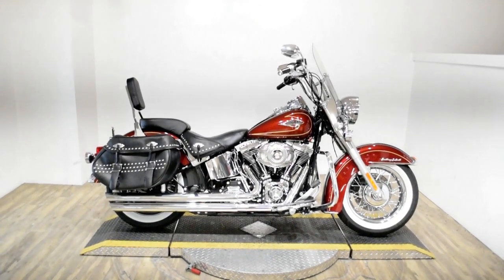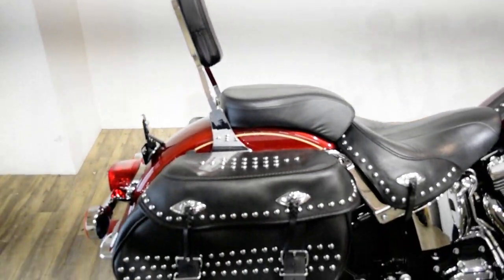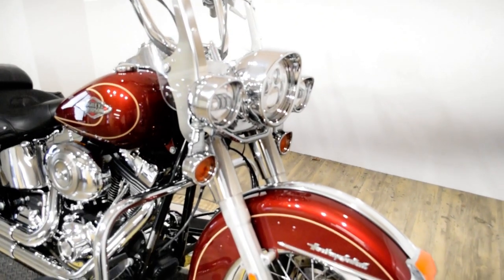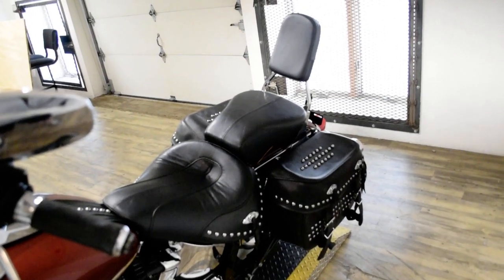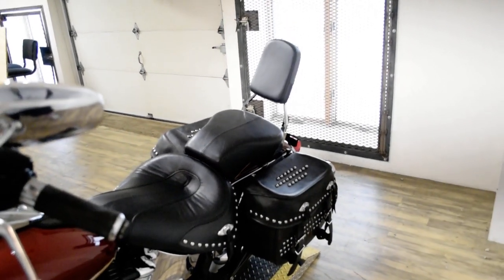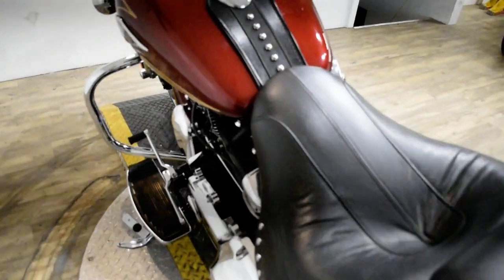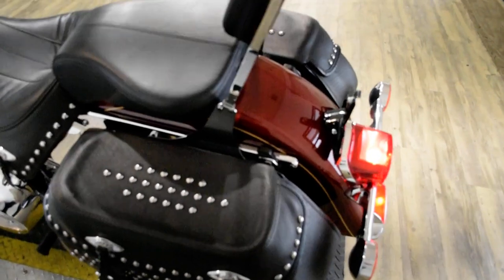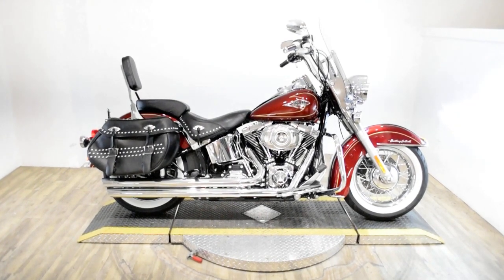2010 H-D Heritage Softail Classic | Used motorcycle for sale at Monster Powersports, Wauconda, IL